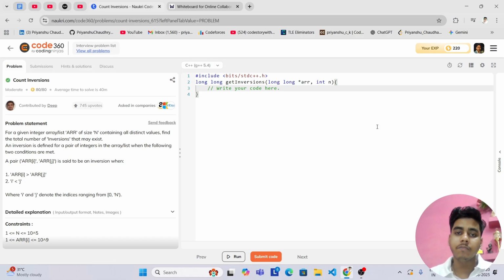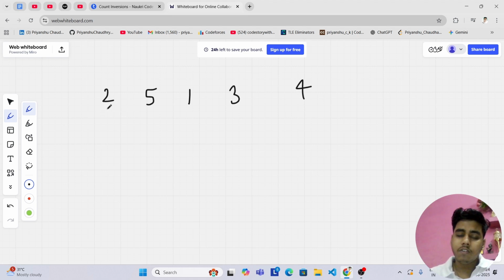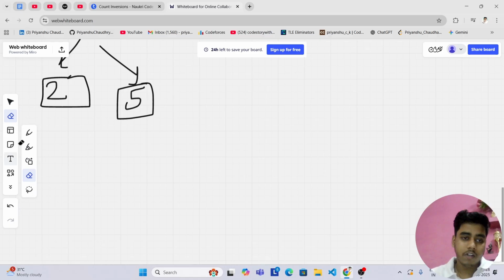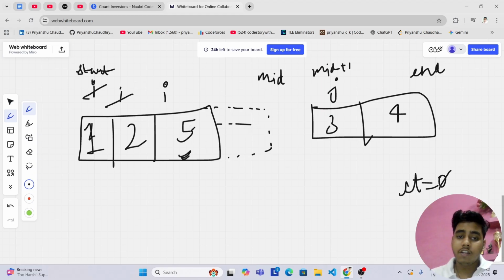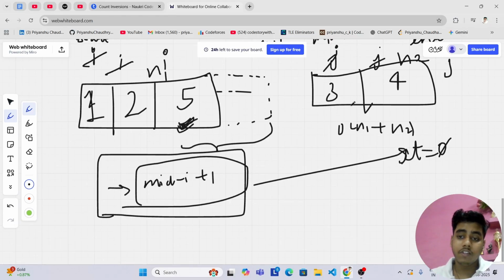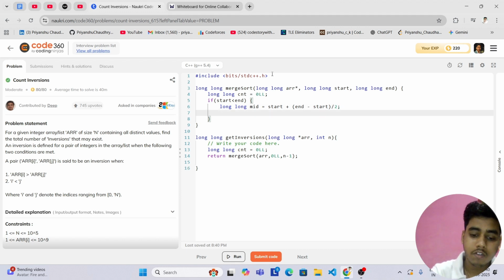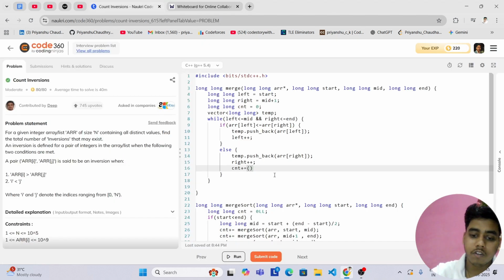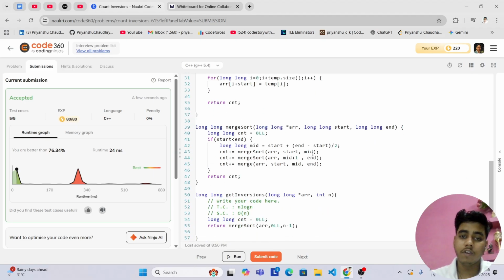Count Inversions | Coding Ninjas | Mastering the SDE Sheet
In this video, I break down the "Count Inversions" problem (Coding Ninjas) of the sheet, covering the brute-force, better, and optimal solutions.